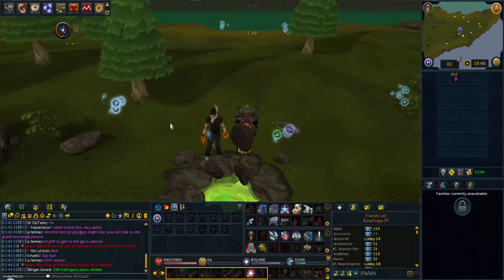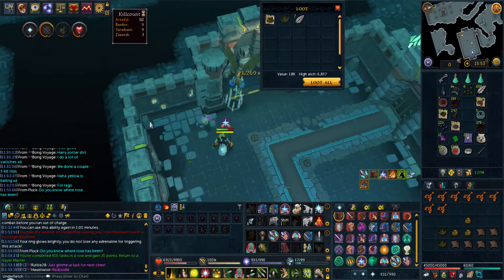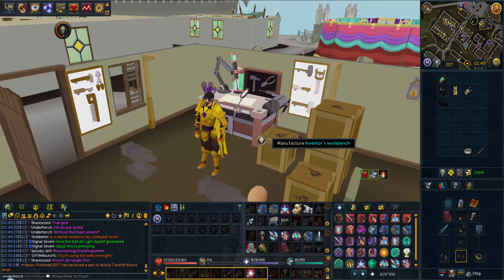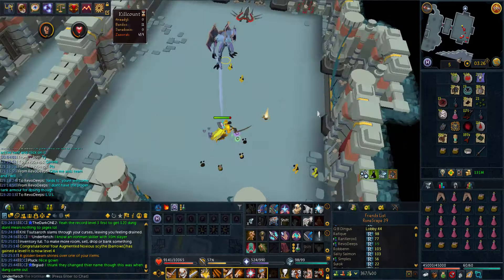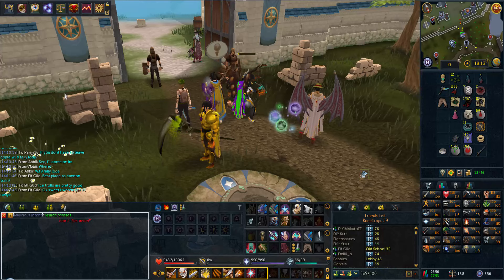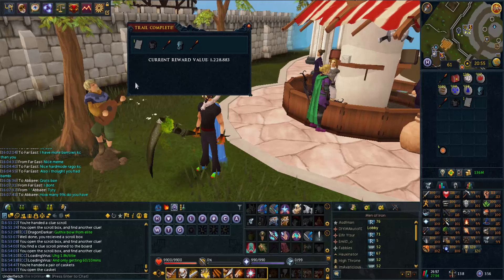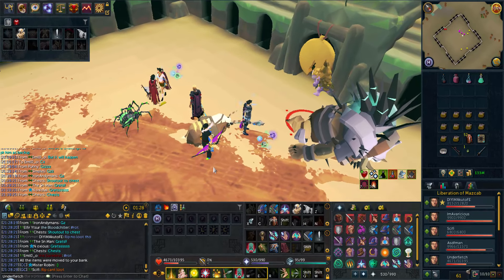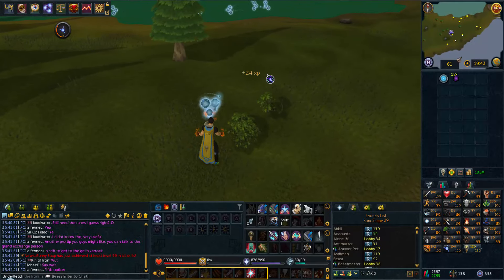Ironman Completion Series: Episode 29 - First 120 Skill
Welcome to the Ironman Completion Series!

Check the playlist in order to see all the episodes.

What is the Completion Series? Basically all pvm/slayer drops that an ironman can receive I want to get on this account :)

If this is your first time watching make sure to waste Episode 0 in order to see what the Series holds (also to be caught up to date on the series)